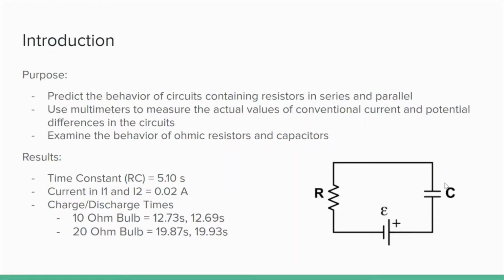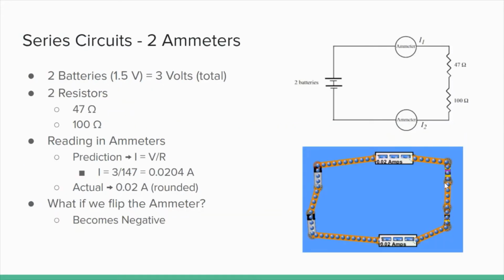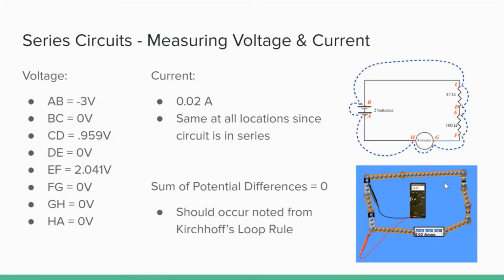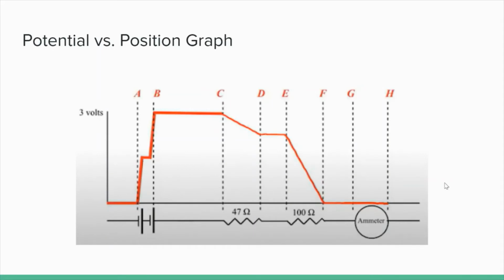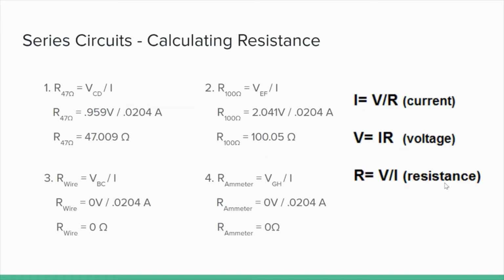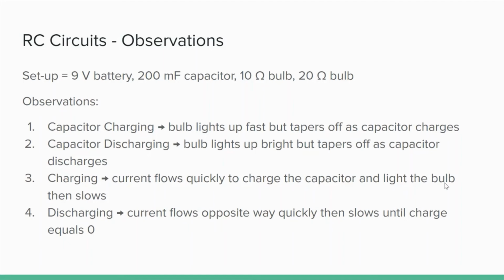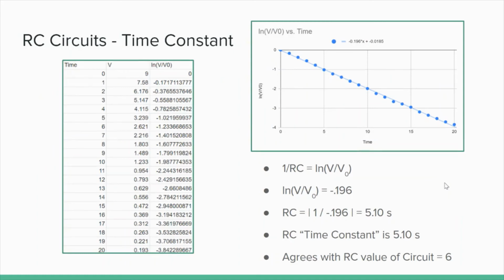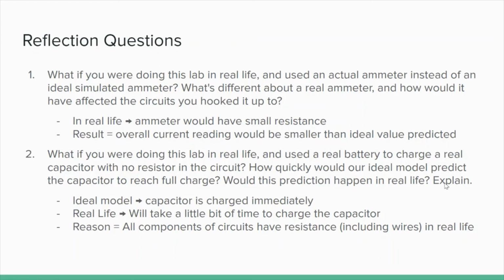Lab 4 Circuits and Capacitors